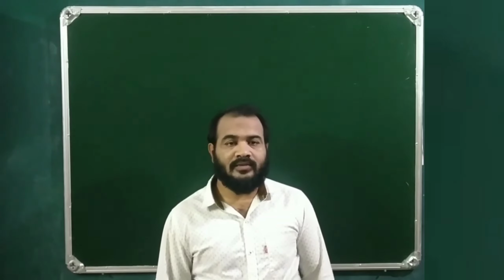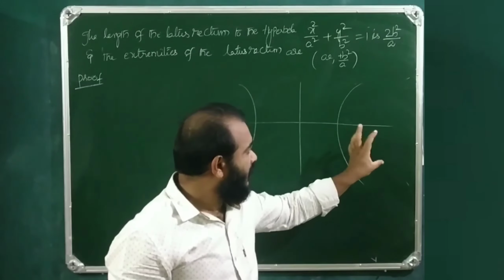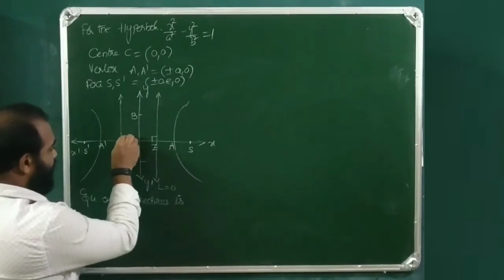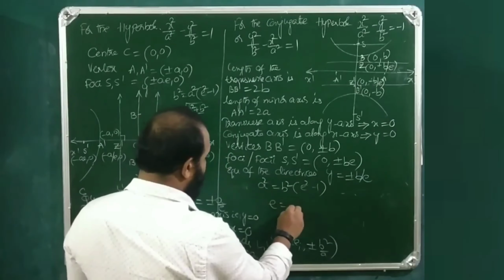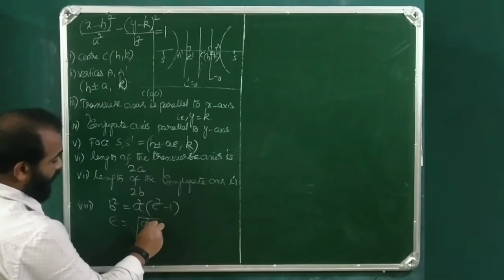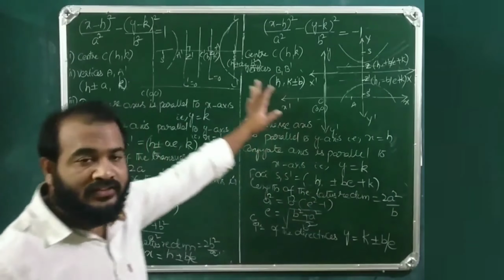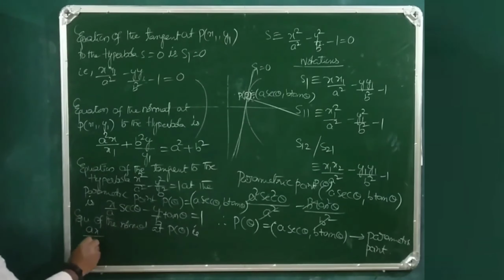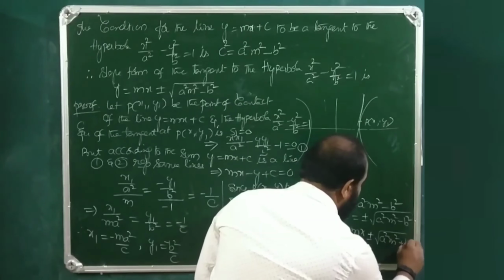Mastering Hyperbola | Complete Concepts & Problem-Solving Lecture No:2